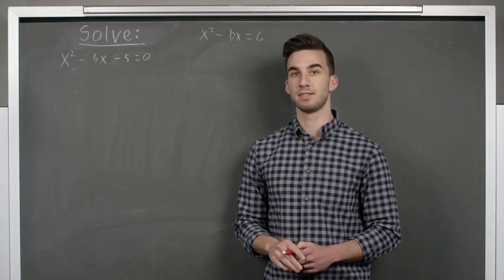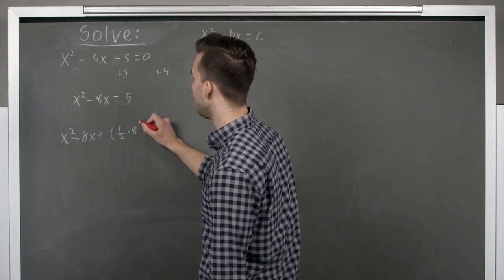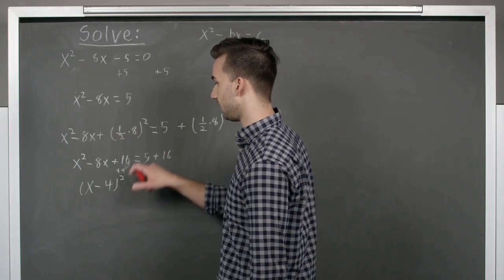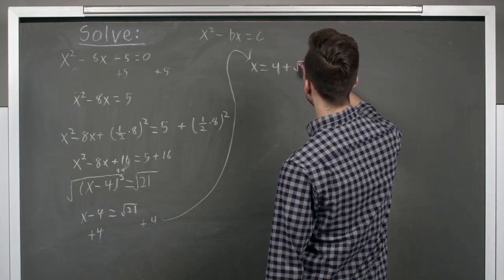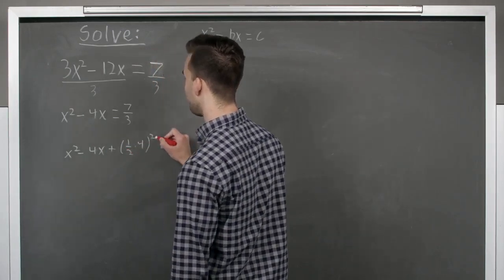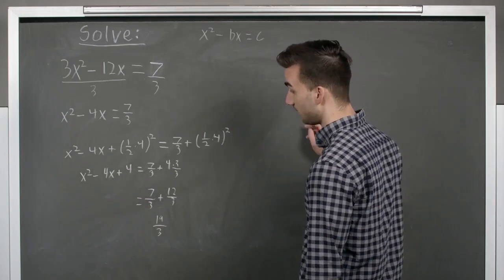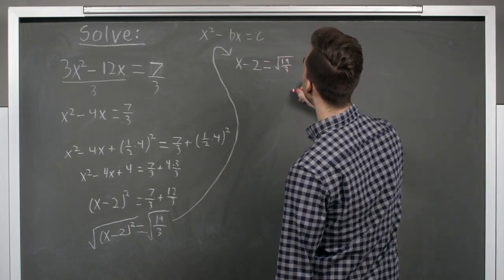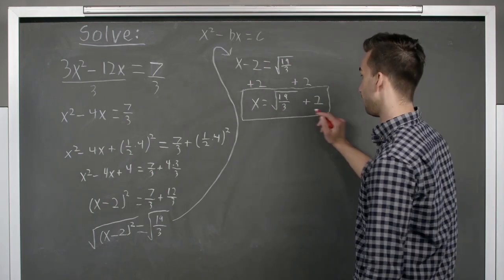How To Solve Quadratic Equations (By Completing The SQUARE)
This is the only video you will ever need to watch in order to learn how to complete the square in algebra 1!

Video Chapter Titles:
0:00 Introduction to Completing the Square: A Method for Factoring Quadratic Equations
0:24 Example 1: Completing the Square for x² - 8x = -5
2:52 Example 2: Completing the Square for a Quadratic Equation with a Fraction
6:03 Example 3: Factoring and Solving a Quadratic Equation by Completing the Square
9:32 Conclusion and Additional Learning Resources

this video is about: CompletingtheSquare, FactoringQuadratics, QuadraticEquations, Algebraic Factoring Techniques, SolvingQuadratics, Quadratic Equation with Fraction, Algebra Tutorials, Math Homework Help, Learning Algebra, Quadratic Equation Examples, Algebra Problem Solving, Educational Math Content, Step-by-Step Quadratic Factoring, Algebra for Beginners, Math Education Resources, Algebraic Solutions, Advanced Algebra Techniques, Factoring and Solving Quadratics, Quadratic Equation Factoring, Completing the Square Method, Simplifying Quadratic Equations, Comprehensive Algebra Guide, Algebra Learning Resources, Quadratic Equation Practice, Understanding Quadratics